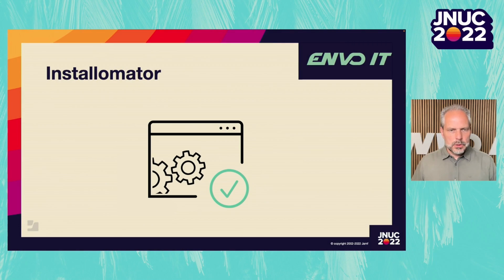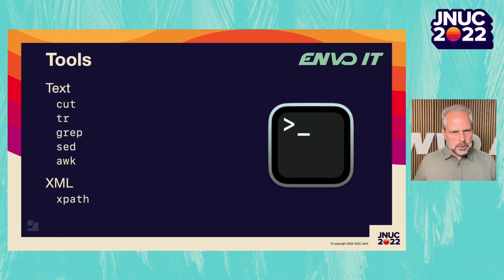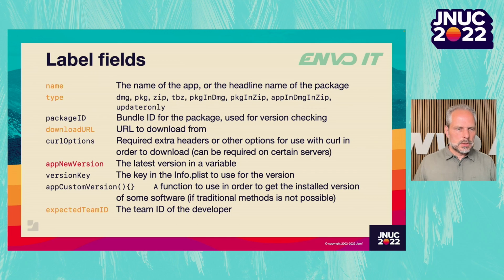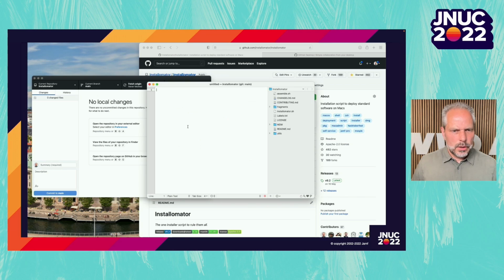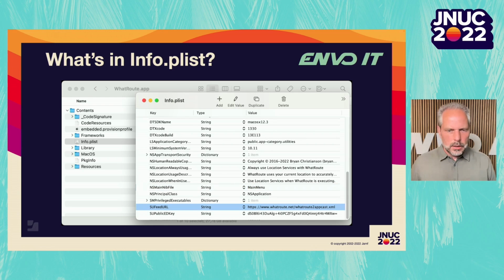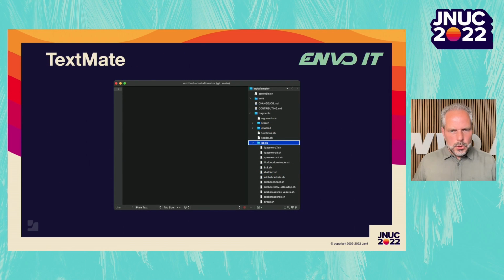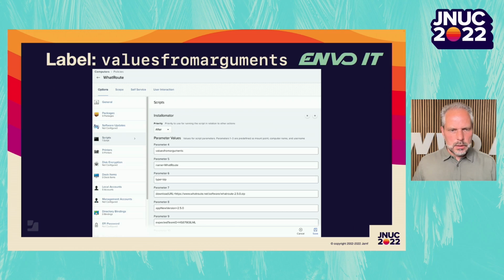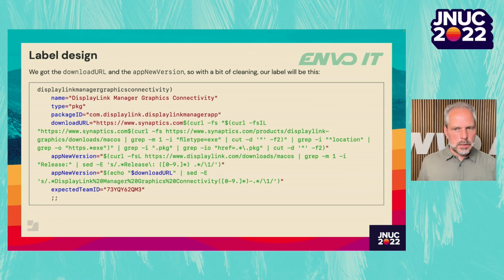Installomator and Making Your Own Labels | JNUC 2022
How to use Installomator for deploying software with automatic updates to the latest version.

Also a guide to creating your own labels for software not currently supported, including an introduction to commands like grep, cut, tr, awk, as well as a bit about using a proxy to grab URLs to update servers, especially to grab the latest version.